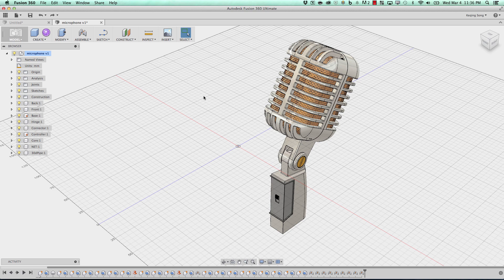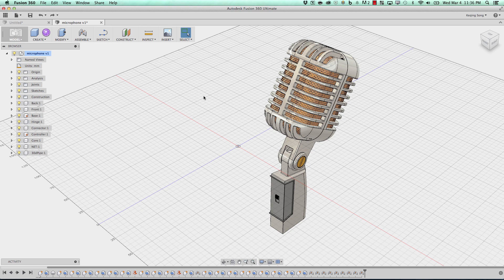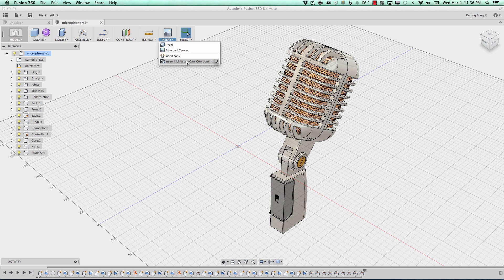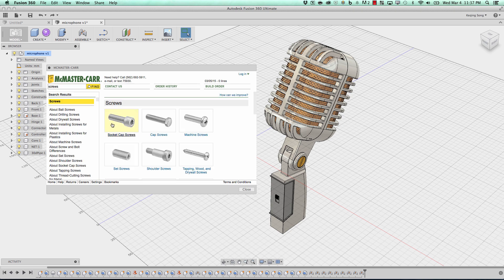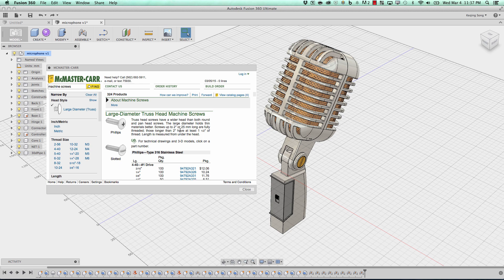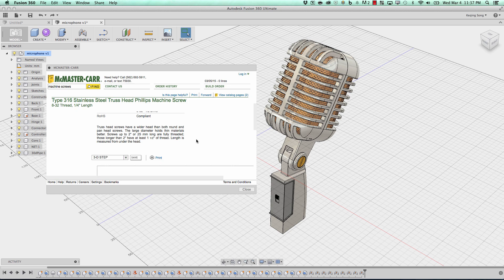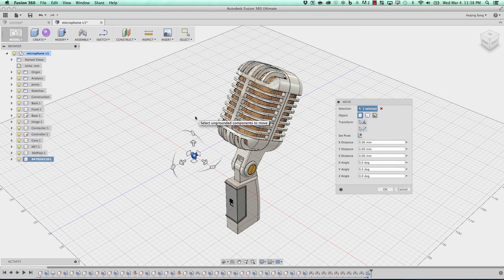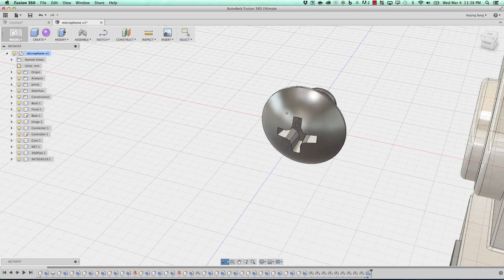McMaster-Carr access within Fusion 360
Keqing walks us through step-by-step on how to access McMaster-Carr parts right within the Fusion 360 design environment and bring in any 3D CAD file in the McMaster-Carr library in seconds.